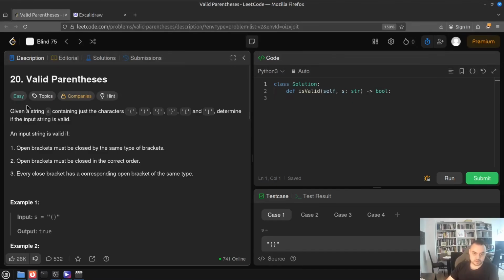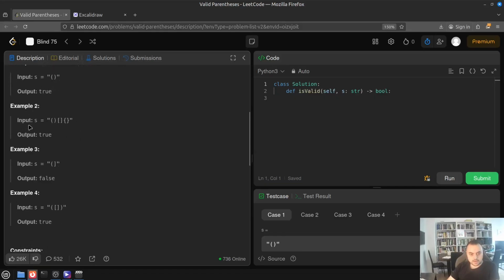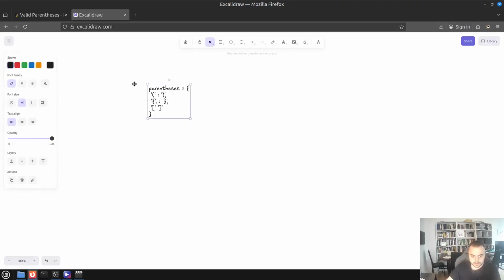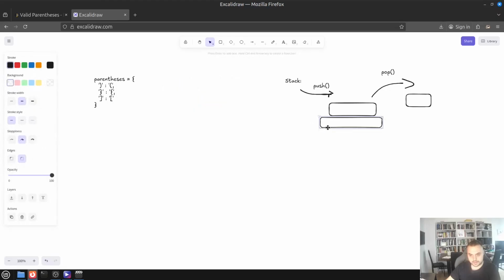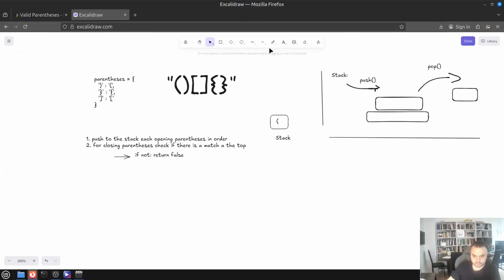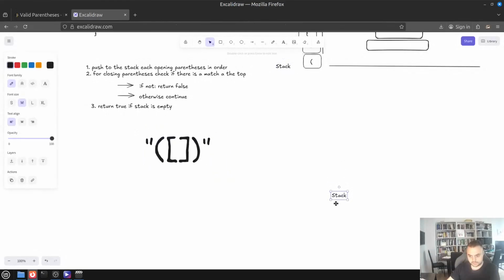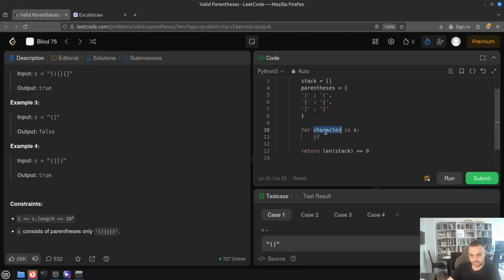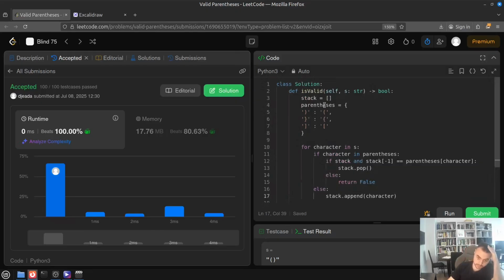Valid Parentheses - Leetcode 20 - Python